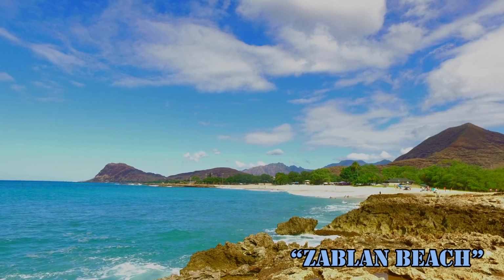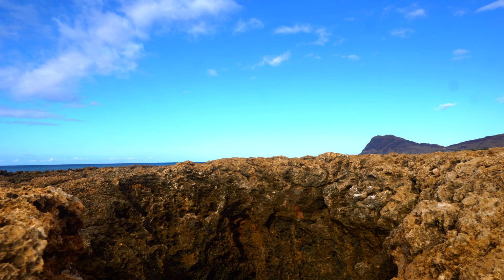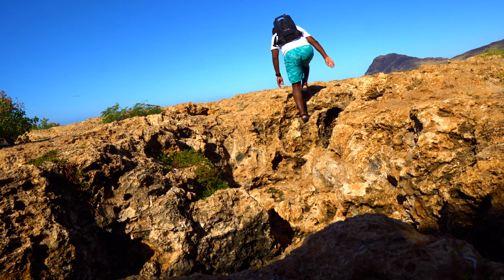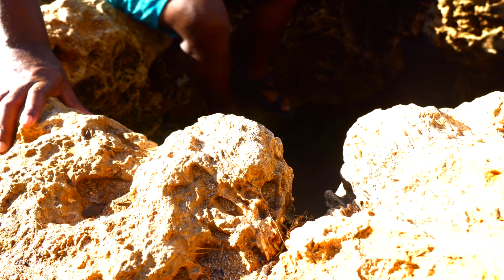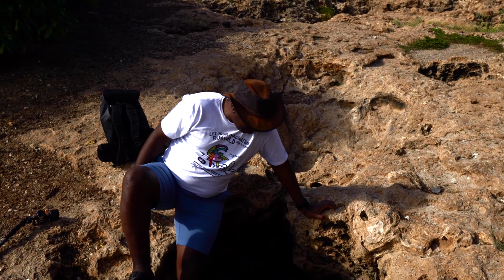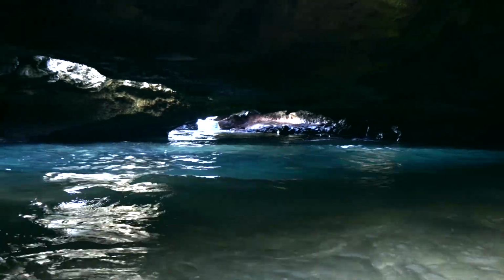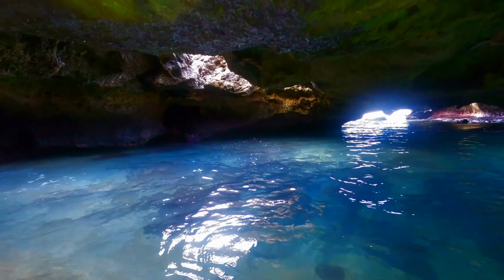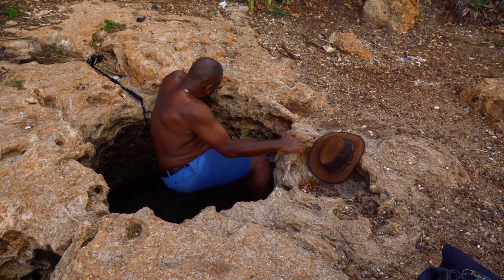The Best Hikes On Oahu (Part 4)_Mermaid Cave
In part 4 of the best hikes on Oahu, we visit the beautiful Mermaid Cave. Although this cave is beautiful, it can also be dangerous because of the waves so exercise caution. Hawaii has many beautiful hikes on the island of Oahu, this one being of no exception. This hike is extremely easy and requires very little effort to get to the cave. I hope you enjoy.

If you are looking for the top hikes on Oahu, then Mermaid Cave makes the list. It is one of the best hikes you will find in Oahu. There are no shortage of the best hikes in Hawaii. You will have no problem finding the top hikes on the Hawaii. Mermaid Cave is one of my favorite hikes on Oahu. Hiking in Hawaii is always an awesome thing. If you are looking for things to do on Oahu, Mermaid Cave is one of your top choices. It is an easy hike in Honolulu. Mermaid Cave qualifies as one of the Honolulu hikes because of its close proximity. It definitely qualifies as one of the top 10 hikes in Oahu. When you visit Hawaii, you absolutely must come here. Mermaid Cave must be on your list if you are wondering what to do in Hawaii.